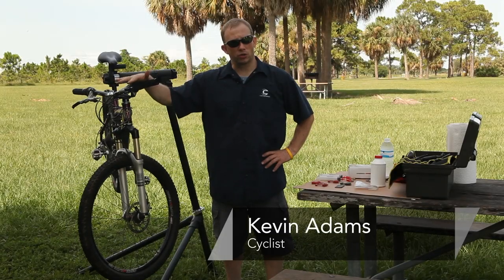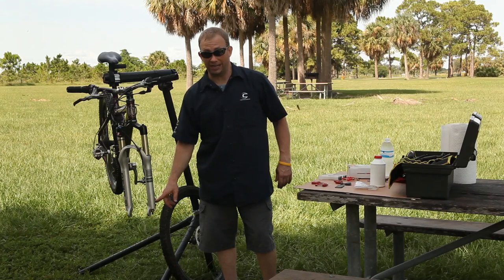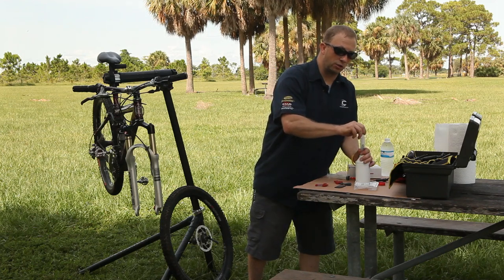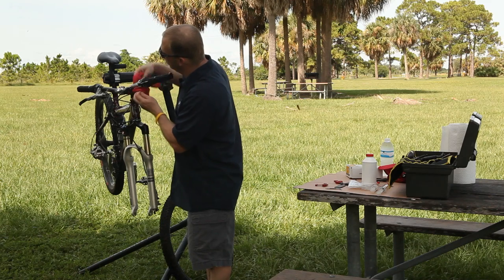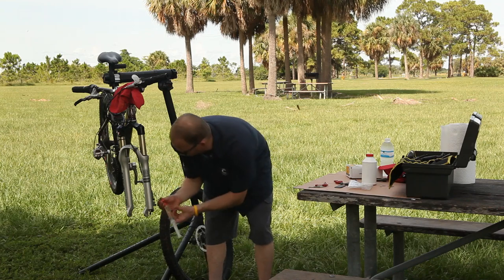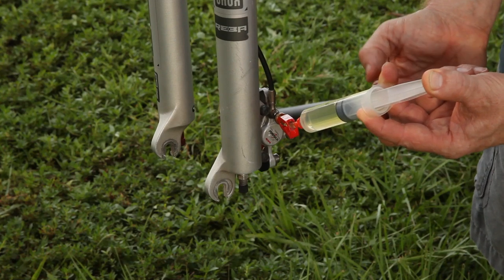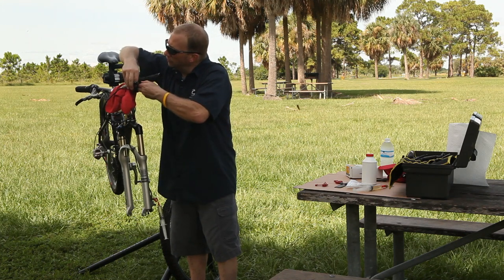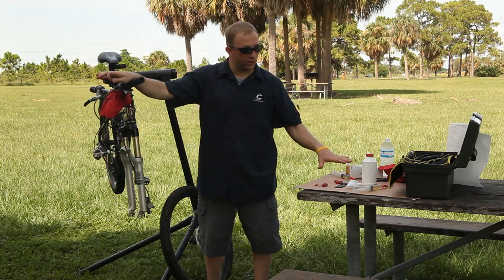Mountain Biking : Bleed Brakes on Mountain Bikes with Avid System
On mountain bikes, the Avid system for bleed brakes requires the use of Dot 4 fluid or Dot 5 fluid only. Start using the Avid system for bleed brakes on your mountain bike with help from a veteran cyclist in this free video on mountain bike parts.

Expert: Kevin Adams
Bio: Kevin Adams has been a cyclist for the past 21 years.
Filmmaker: bill horneck

Series Description: Mountain biking is a great alternative to staying in shape and exploring the outdoors. Discover these mountain biking tips and techniques from an veteran cyclist in this free video series on mountain biking.